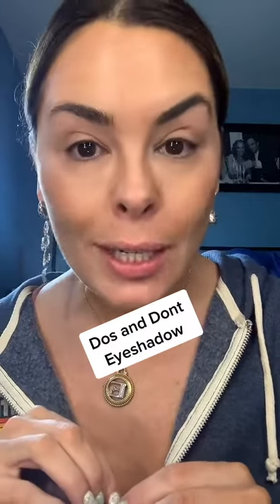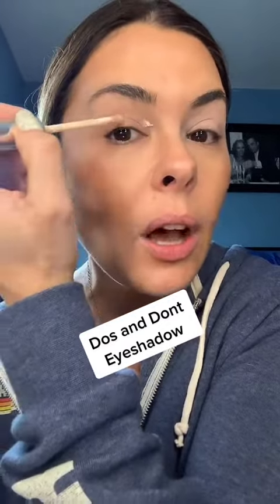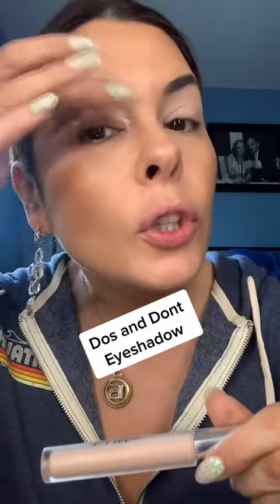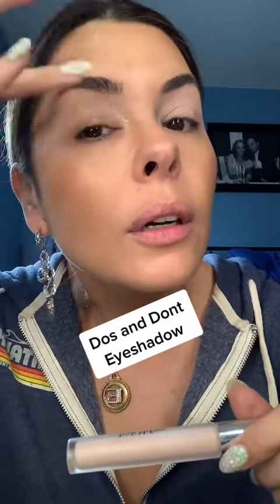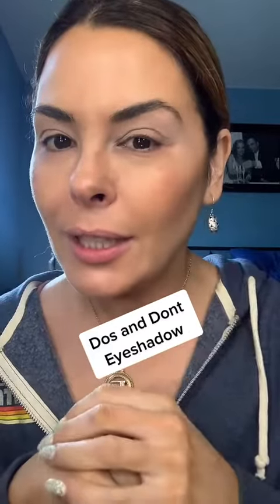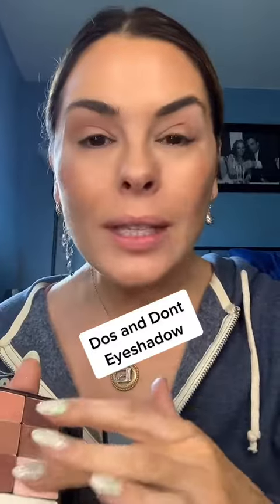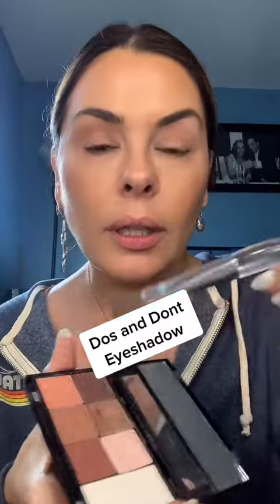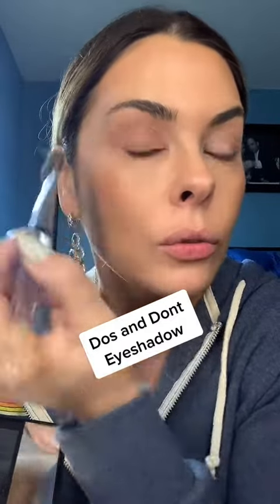DO DONT EYESHADOW